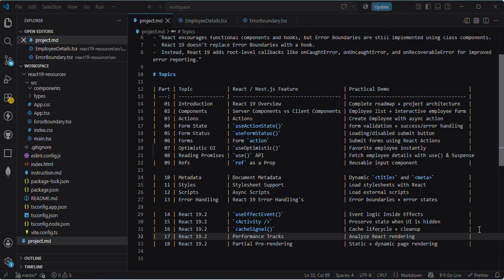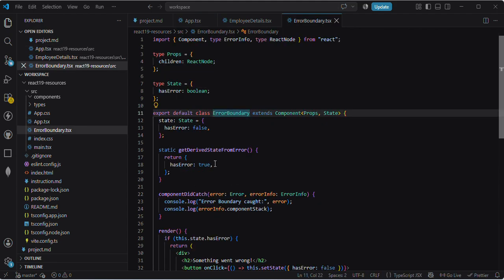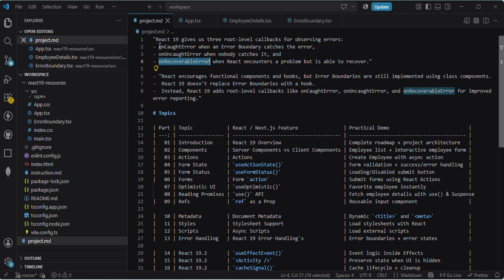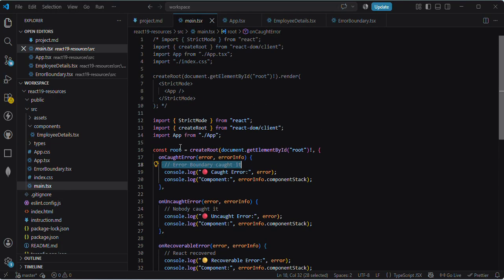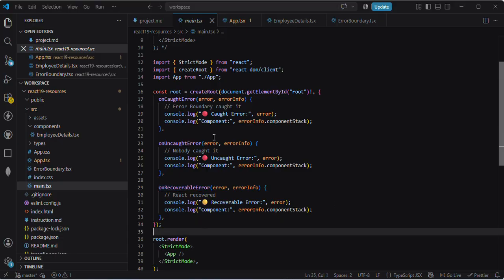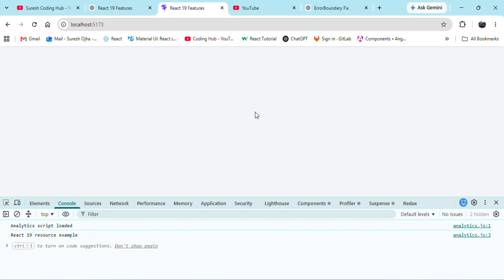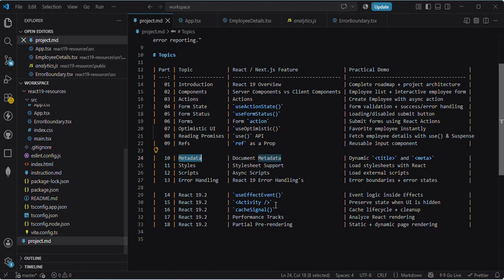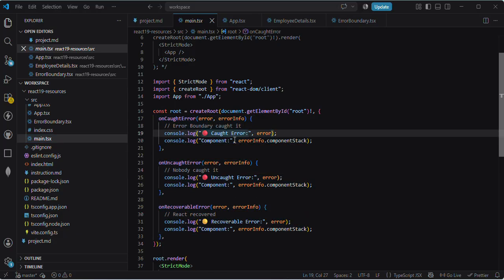#8🔥 React19 Metadata, Stylesheets, Async Scripts & Error Handling | New Features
In this video, we continue our React 19 series and explore four important features with practical examples from an Employee Management Application.

📌 Topics Covered

Document Metadata

Dynamic title
meta description
Component-based metadata
Dynamic employee page metadata

Stylesheet Support

Declaring stylesheets from components
precedence
Stylesheet loading
Ordering and deduplication

Async Scripts

Loading external scripts
script async
React's resource handling
Script deduplication

Error Handling

Error Boundaries
Error states
onCaughtError
onUncaughtError
onRecoverableError
Practical error handling with Employee Management App

By the end of this video, you'll understand how these React 19 features work and where they fit into a real-world application.